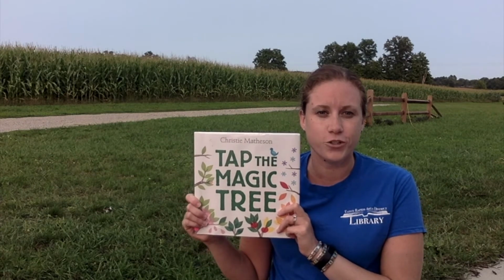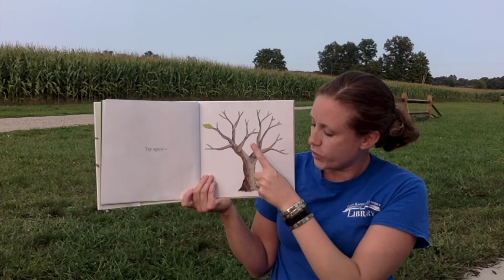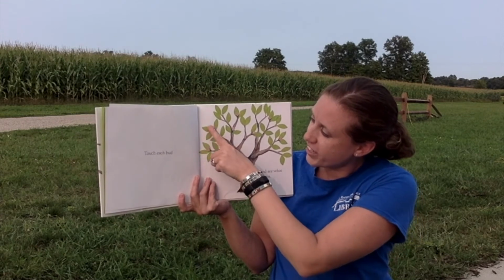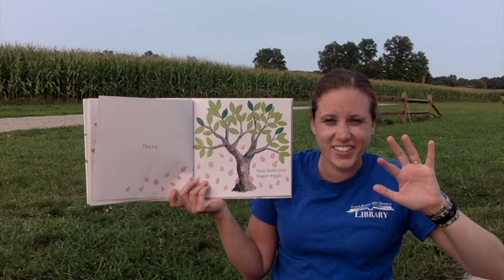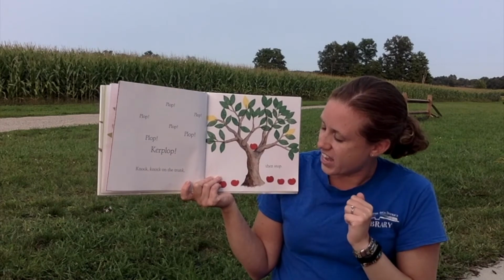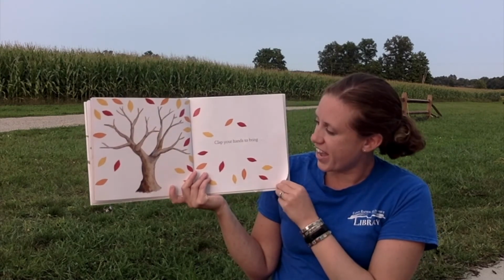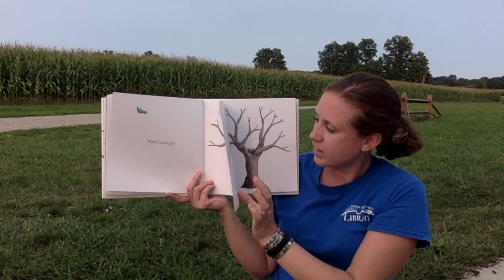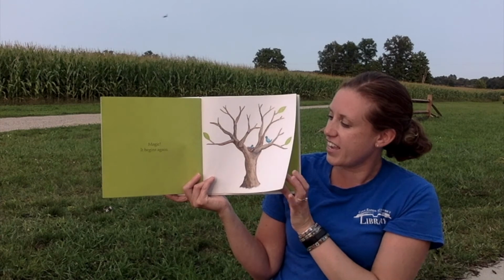Tap The Magic Tree :ERADL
Today, Ms. Anna is reading Tap the Magic Tree.

Written and Illustrated by: Christie Matheson

Used with permission of: Harper Collins Publishers